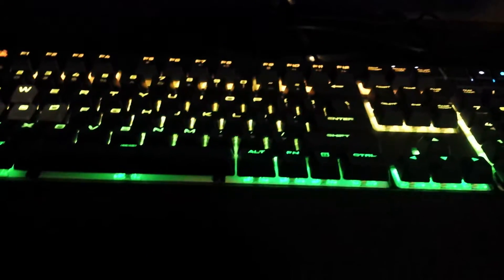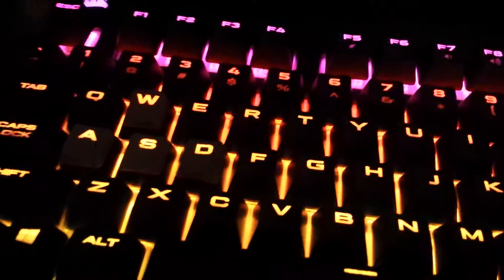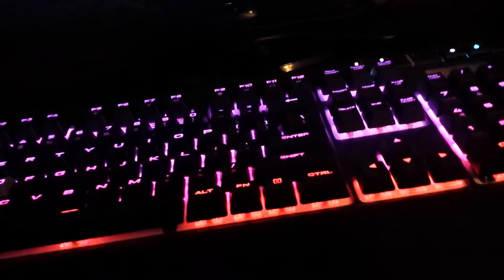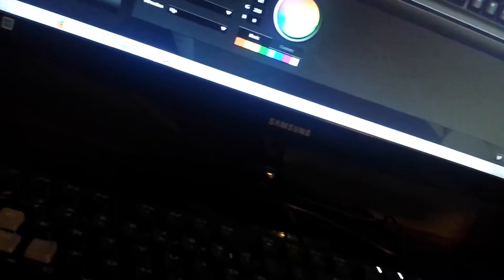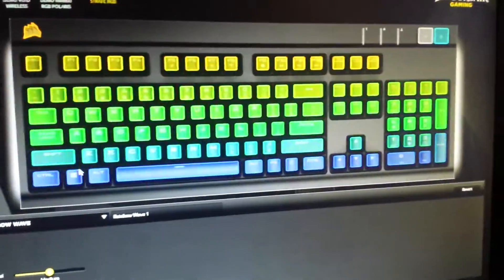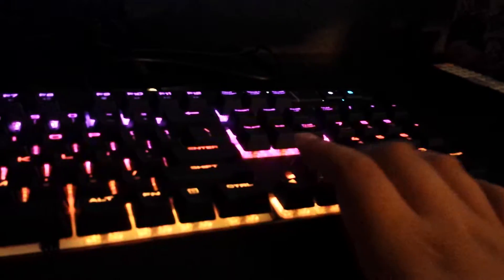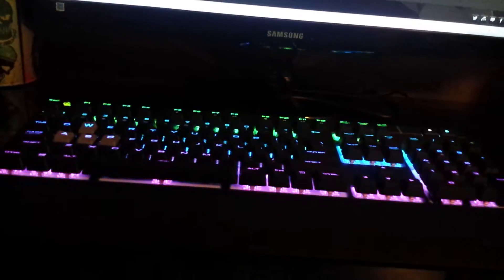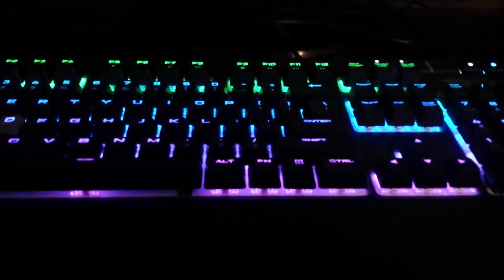Corsair Rgb Strafe Review and software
Links for software:
Link for key board its self:
Link for my mouse: